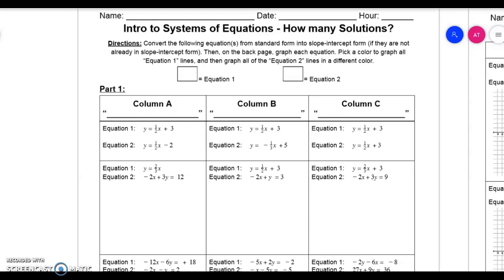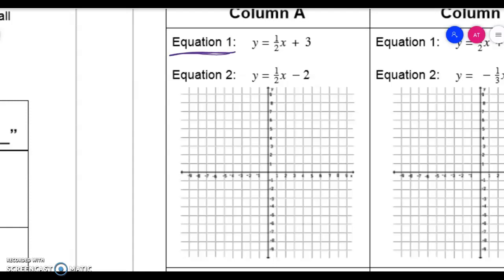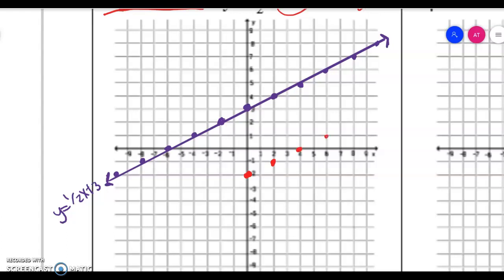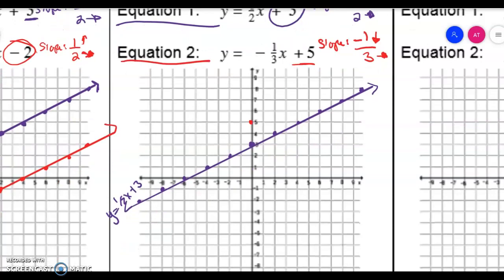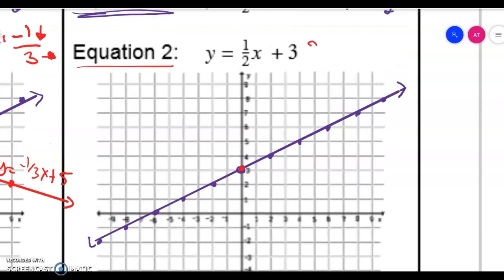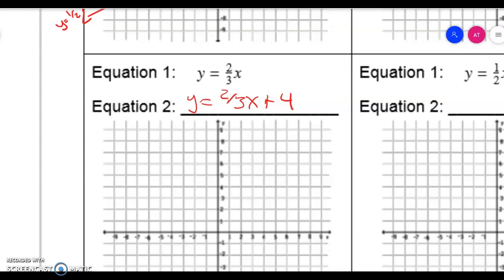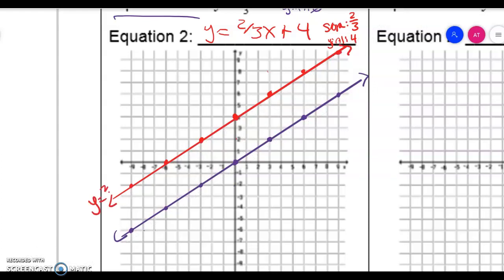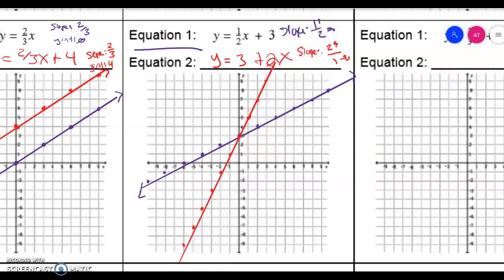Graphing Systems (Part 1)